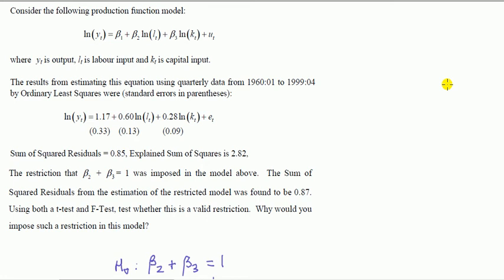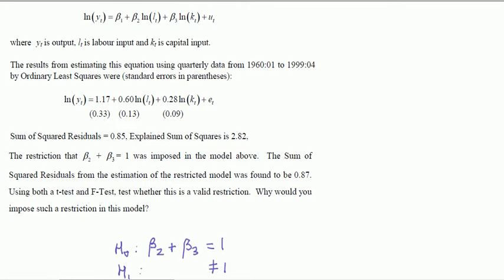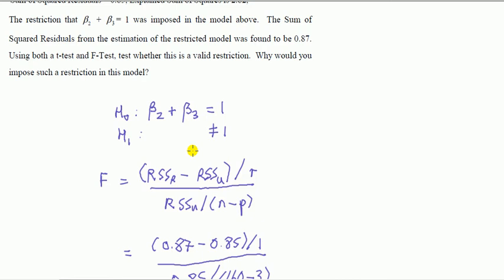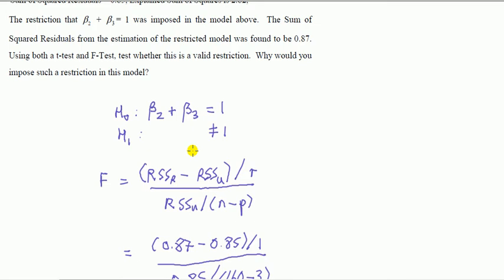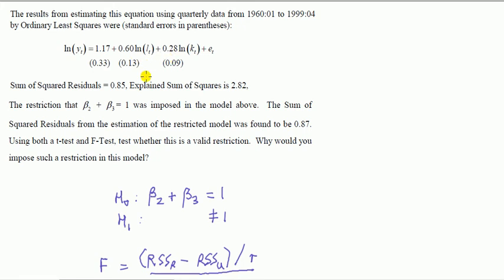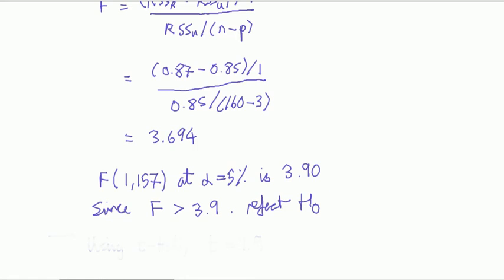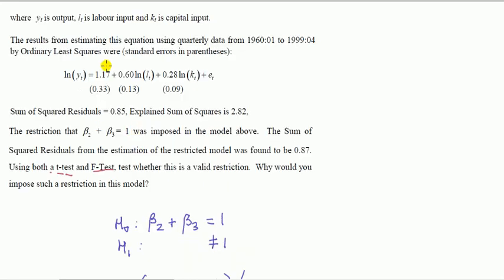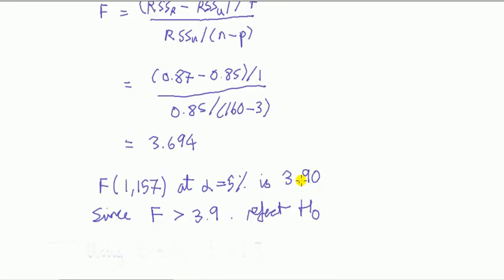#13 F-test of linear restriction in regression example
F-test of linear restriction on the coefficients, using formulation based on residual sum of squares